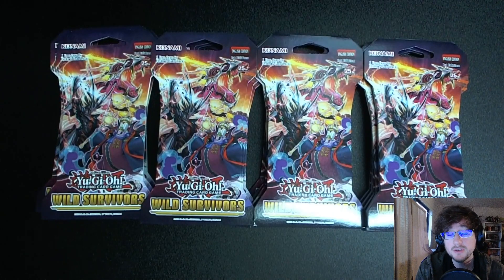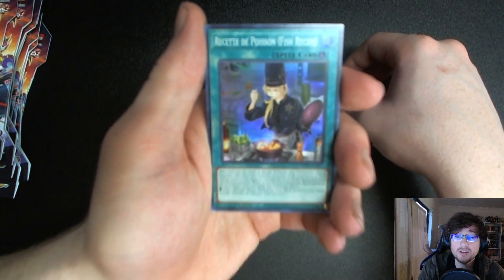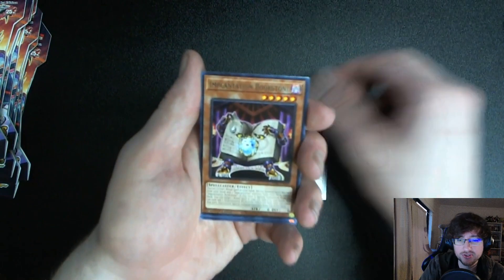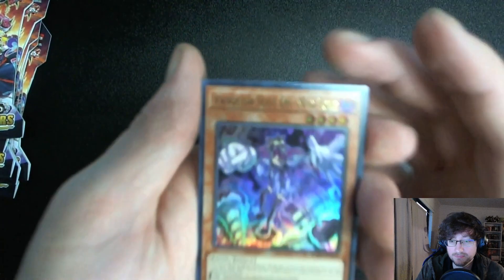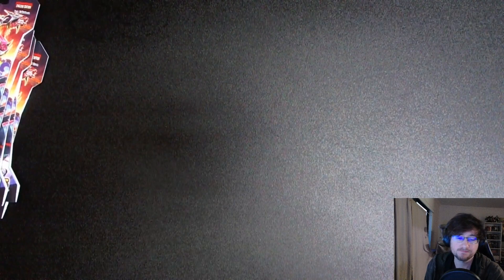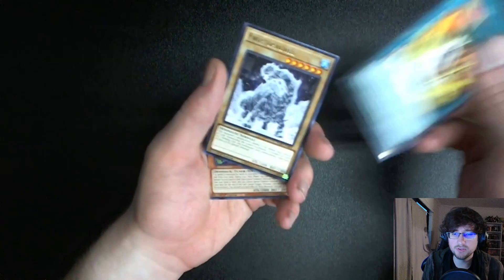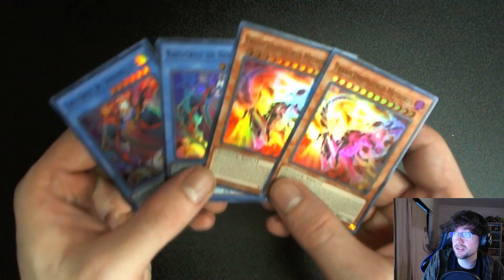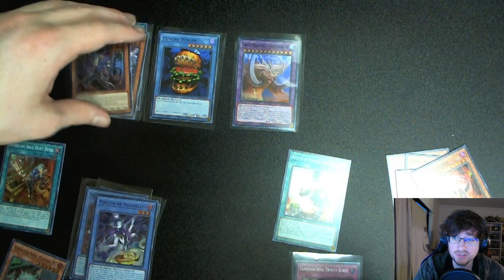Opening a TON of Wild Survivors! | Yu-Gi-Oh! Card Game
►Twitch.tv/Artorigold
My website where you can pay for personal coaching lessons!

Looking For Guides Trading Card Games is the new LFG channel. LFG TCG makes a lot of One Piece Card Game content and some other ones on the way! We like to focus on decklists, strategies, gameplay, and box openings!